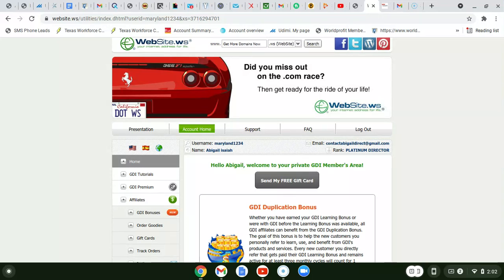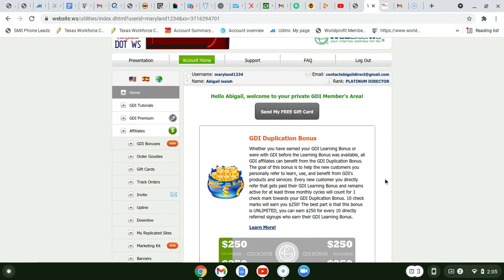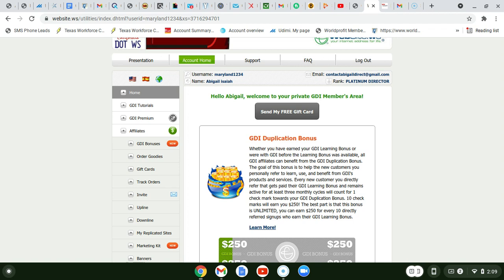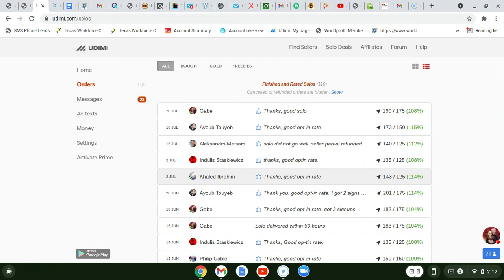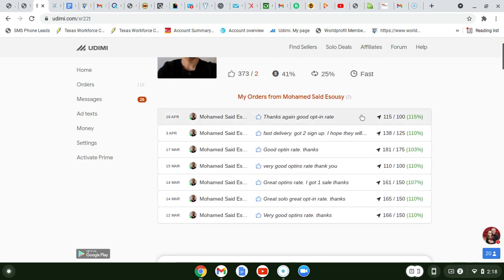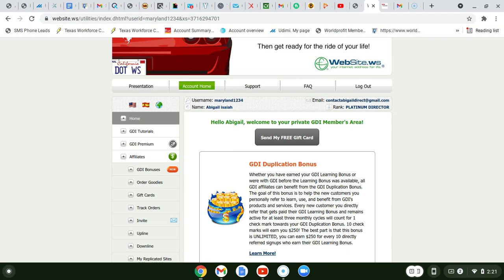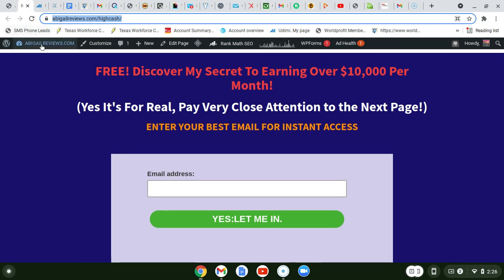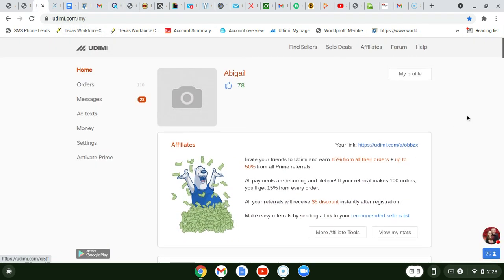Best Way How To Make Money Online $1200 - GDI) How To Promote Global Domains International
Best Way How To Make Money Online GDI) How To Promote Global Domains International $1200

Quick Summary: Global Domains International a website hosting and domain service provider that’s been around for two decades.

An alternative method to make money online.
Check out other postcard business opportunity
cash building system unlimited